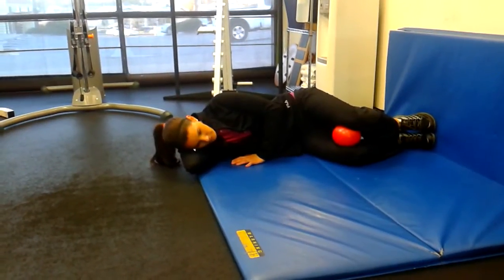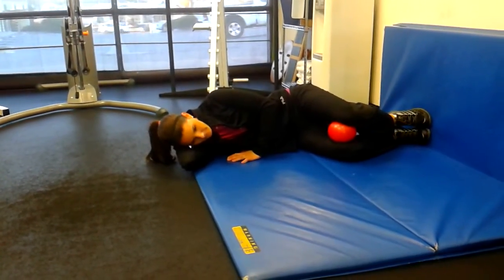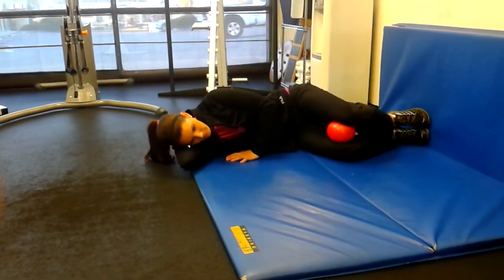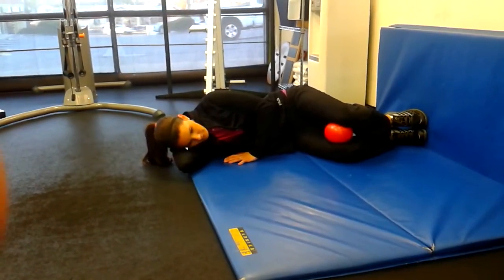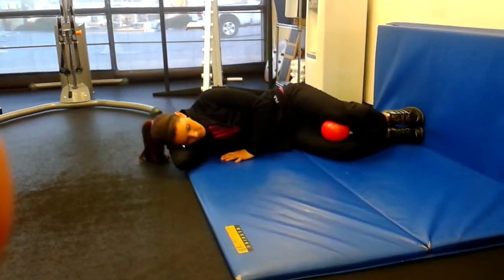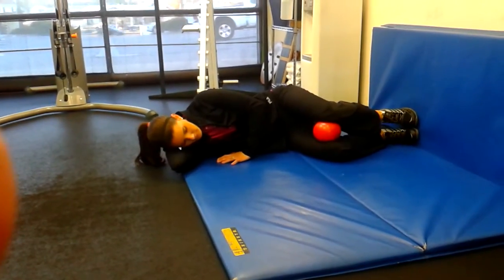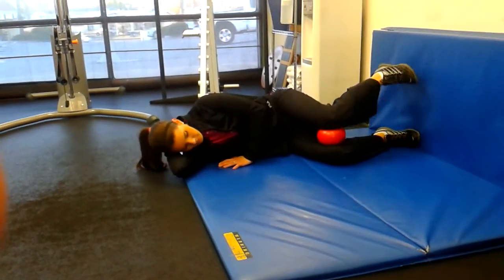Right Side Lying Left Glute Med Exercise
- visit here for more information!

The Right Side Lying Left Glute Med Exercise:

1. Lie on your right side with your feet flat on a wall and your knees at 60 degrees and hips bent at a 90 degree angle.
2. Place a 4-6 inch ball or rolled up towel between your knees.
3. Inhale through your nose and exhale through your mouth.
4. Shift your left knee backward and then lift your foot up and hold. You should feel the muscles in your left lateral hip area engage.
5. Perform 3 sets of 10 repetitions, 1-2 times a day.

About Back To Function:

BTF doctors are highly skilled at soft tissue therapy and chiropractic adjustments. We use a specialized type of treatment in our office called movement specific myofascial release that encourages the joints and soft tissue structures of the body to reach there complete end-range position. This eliminates adhesions and blockages in the soft tissue structures and joints and returns the body to a pain-free status. The bottom line is this treatment will get you out of pain and keep you out of pain. Once you realize the benefits of this type of treatment you will never be able to settle for a regular chiropractic or physical therapy appointment again!

2383 Lomita Blvd.
Suite #115
Lomita, California
90717
USA